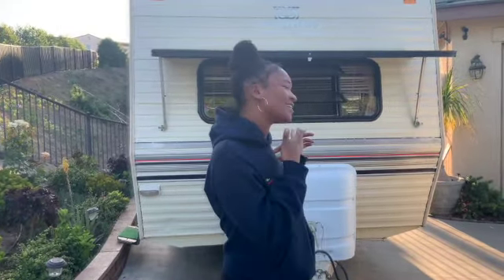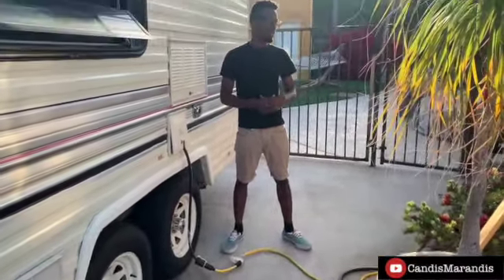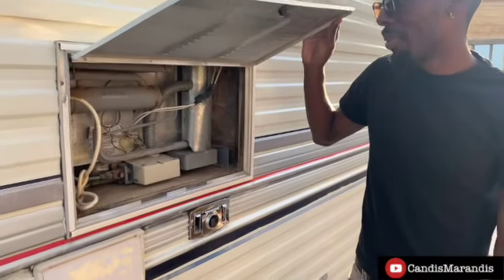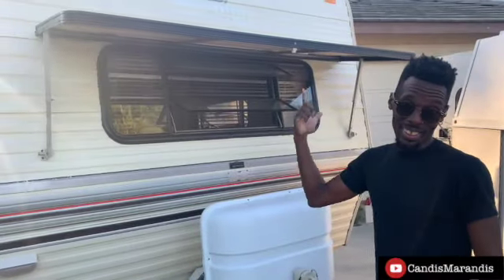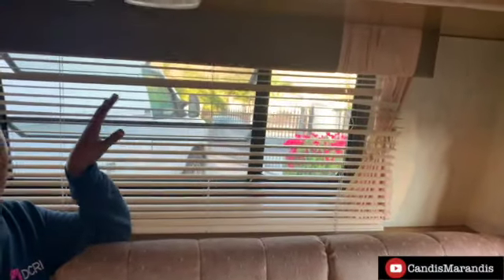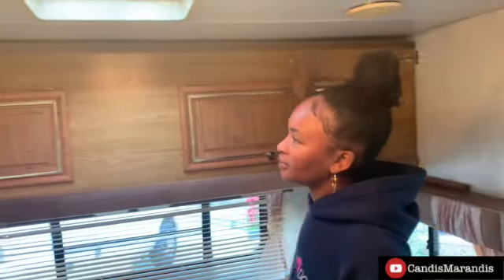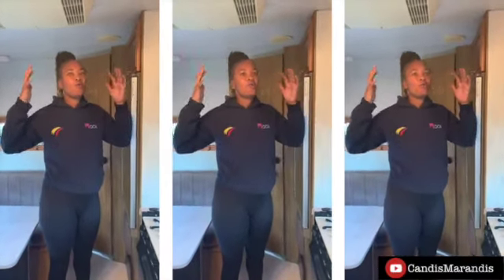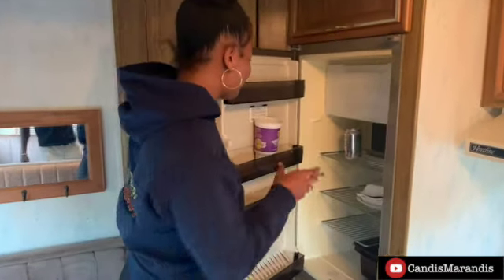Couple Tiny Living in a 19ft Travel Trailer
Hey What’s Up Pumpkins and Welcome Back to the CandisMarandis channel. I am so happy to introduce you’ll to our travel trailer “DONUT” — our 1991 Heartland Prowler.

Deciding to go tiny was a no-brainer for us; We enjoy living in smaller non-traditional spaces. We’ve actually been looking into tiny living for about three years now, but the process is not as easy as you may think. First, we had to decide on what type of tiny living we wanted — and I went from wanting a tiny home, to a container home, to a "she shed", to Van Life — to pretty much anything that could fit a bed — literally.